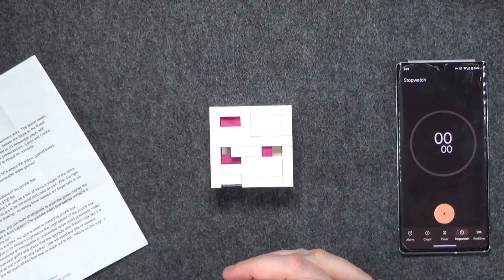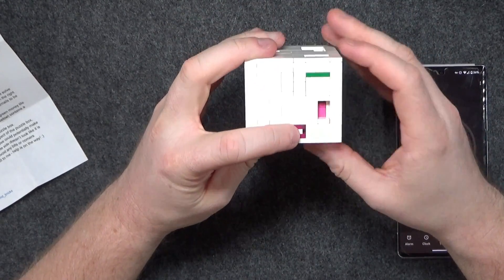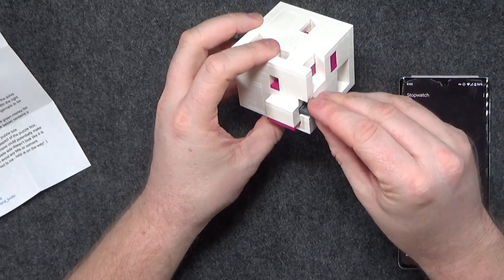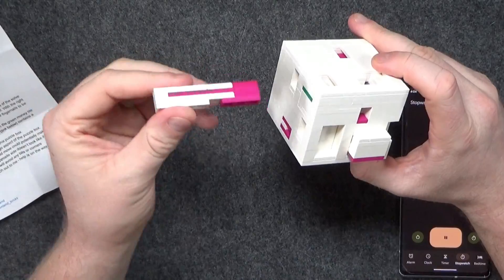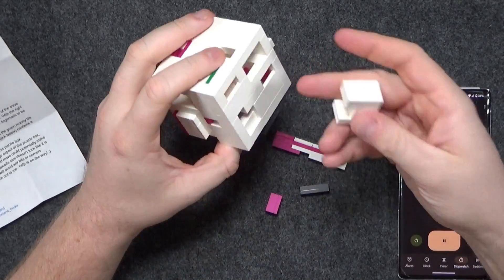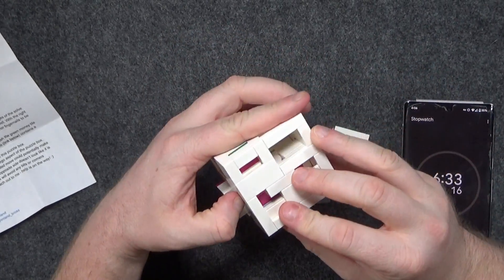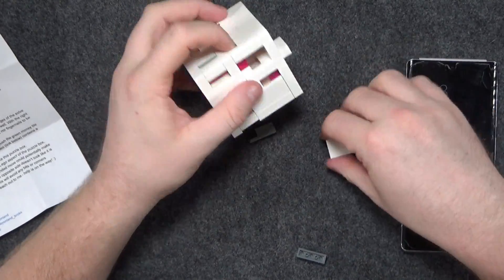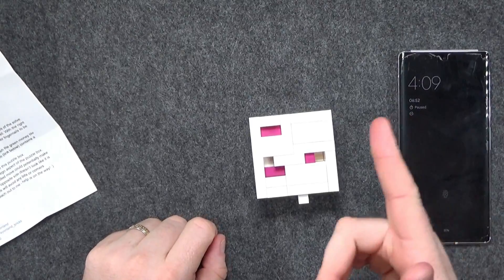The Sokoban Puzzle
This is the Sokoban Puzzle from @crayonland